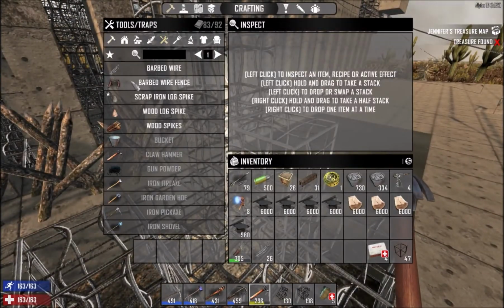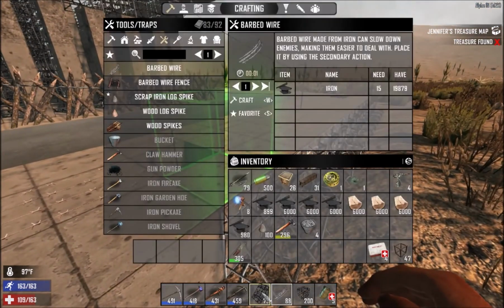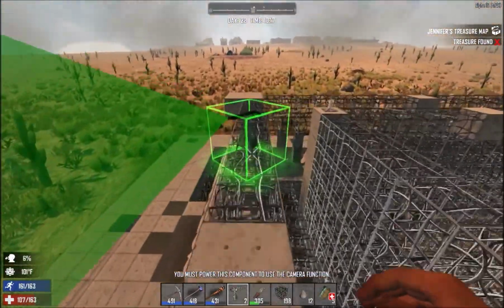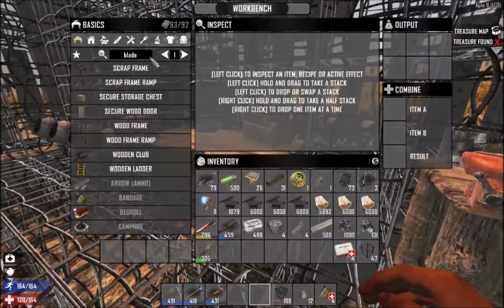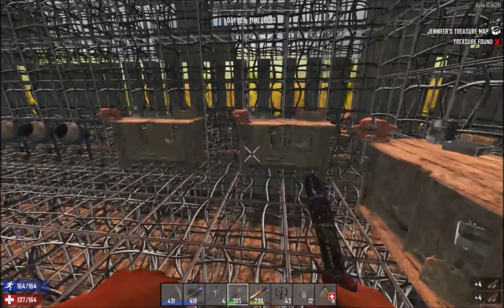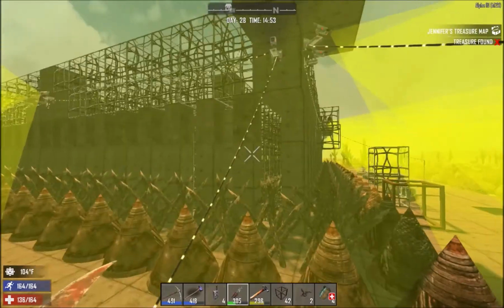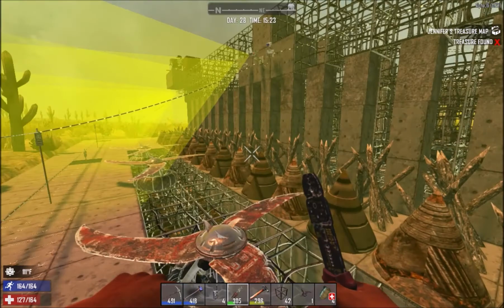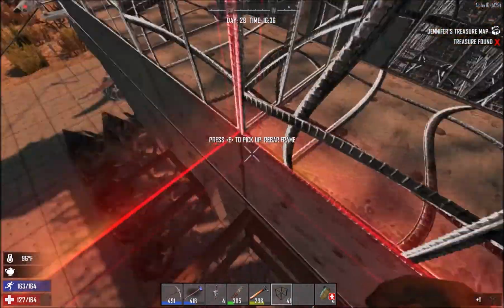7 Days to Die | Alpha 16 | Exper b129 ep16 | Overkill Perhaps? Turrets & Blade Traps! | A16 gameplay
Game Settings:
Loot Respawn timer:   Disabled
24 hr Cycle:          60 minutes
Drop On Death:         Toolbelt Only

Let’s Play 7 Days to Die Alpha 16 Experimental build 129 ep16: Overkill On Traps? The Addition Of Blade Traps!  Alpha 16 Let’s Play gameplay.

7 Days to Die is a survival horror pc, xbox and ps4 sandbox game set in an open world developed by The Fun Pimps. It is an early access game.
7 Days to Die is a post-apocalyptic zombie apocalypse tower defense / base defense game.
7 Days to Die has multi player, single player and co-op and you get two types of map namely Navezgane and Random Gen.
7 Days to Die is like Minecraft but in my humble opinion it's way better sporting better graphics and physics.
In 7 Days to Die there is crafting, building, exploration, zombie killing, looting, farming and hunting to name but a few features.

Come join me on my playthrough/walkthrough of my 7 Days to Die lets play series gameplay with commentary added in.

This is a single player game series.
This is Alpha 16 experimental build 129 episode 16 of my 7 Days to Die Alpha 16 experimental let’s play series/gameplay.

7 Days to Die has also been made available for purchase on ps4 and xbox.

Reptide - With You
Lensko – Circles
LarsM – Lovers
Matthew Blake feat. Tyler Fiore - Upside Down
Tobu – Life
Starviuz & Tonymar – Starlight
■ Tobu (Tracks #1, #2, #8)